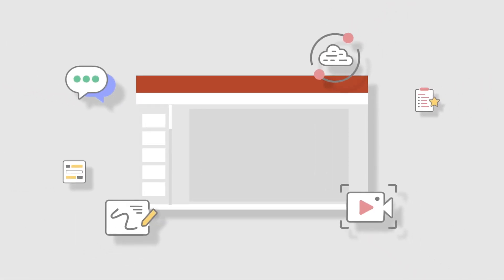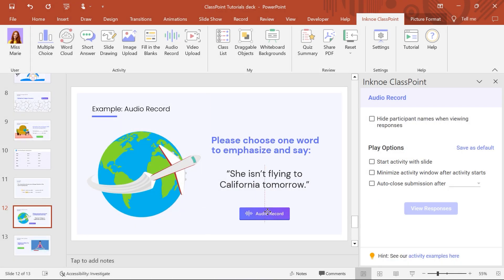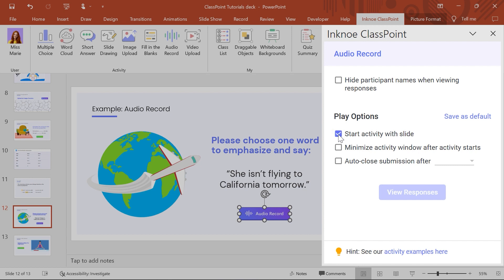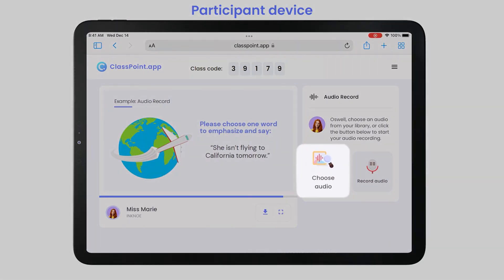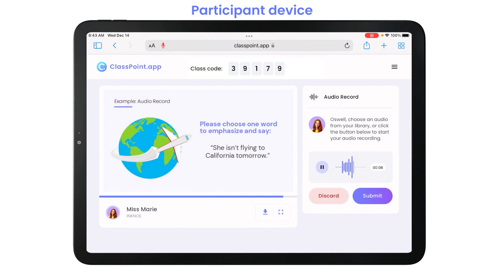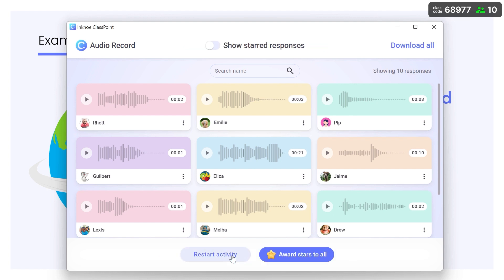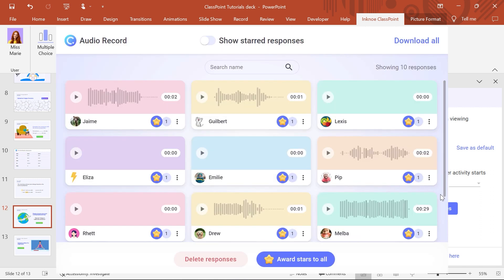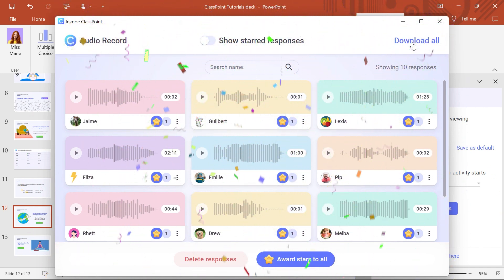How to Run Audio Record Activity in PowerPoint [ ClassPoint Tutorial ]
Instantly receive audio responses from participants during a PowerPoint presentation with ClassPoint’s Audio Record activity. Prompt participants to share a recording of their voice & share their ideas via verbal communication instead of written.